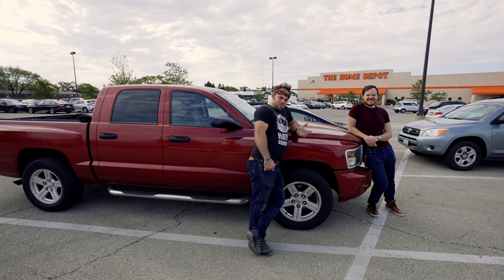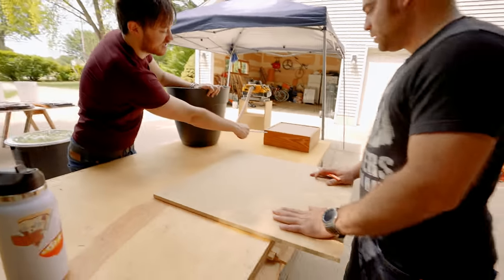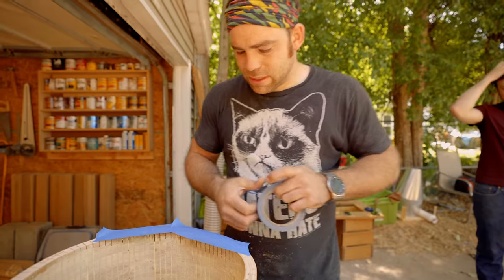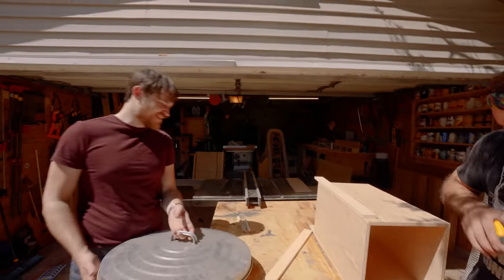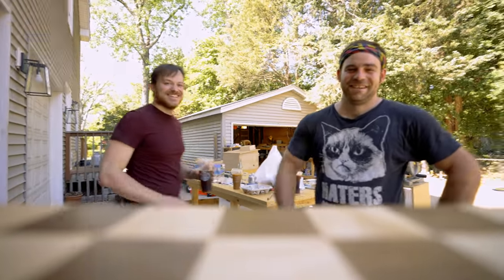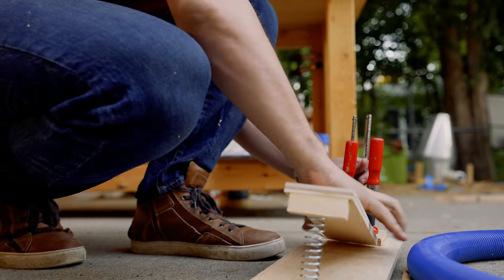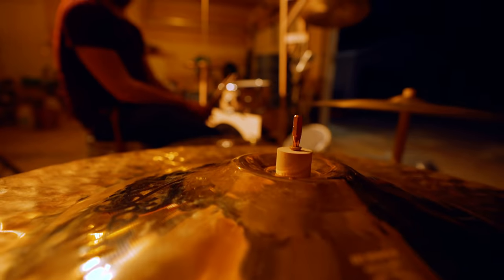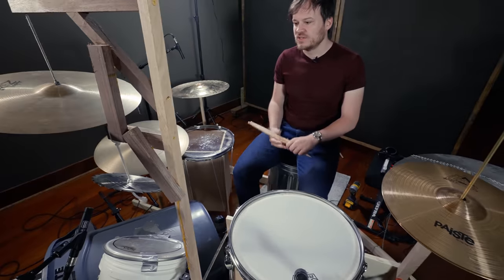Building a Drum Set from Scratch (with no experience)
A hardware store run and 10 hours to make the best drum set we can.

Also, my beginner course, GuitarQuest, is still available on it's own too

Coming soon! (or possibly now if you're seeing this in the future)
Play this drum set using Andrew Huang's Flip Sampler!
It will be one of the downloadable sample packs (soon)

Also I'll put the drum kit samples up for Patrons :)

Simon has made other cameos on my channel before and wasn't so lucky...

This video was made possible because of Patreon support from Rob Harper, Hypergnome, Fabio, Ben Swan, Isaac Briefer, ricin, rd1994, Sheldon Bird, Yaroslav Yermilov, Jack Cahillane, Denis Lachapelle, Kevin Harris, Jonathan Olejniczak, Fuad Ghazali, and many other awesome people on my Patreon

Also...